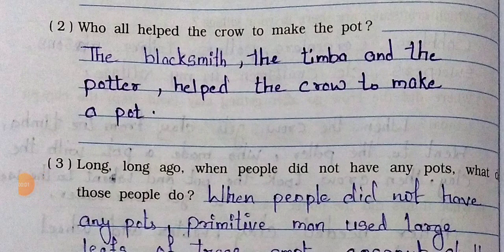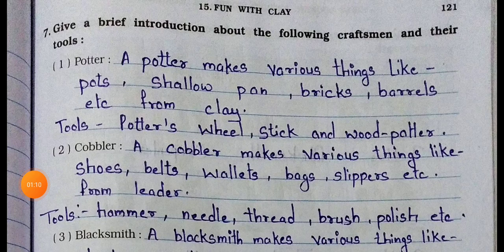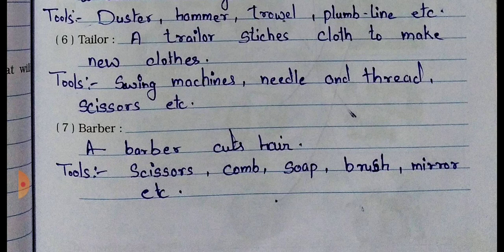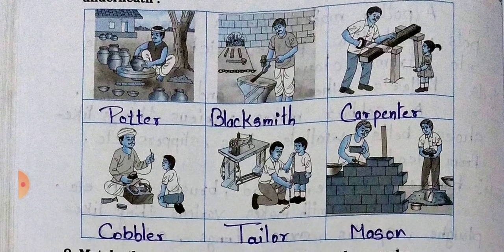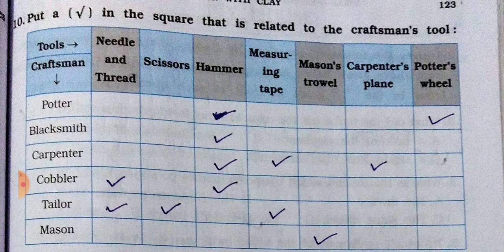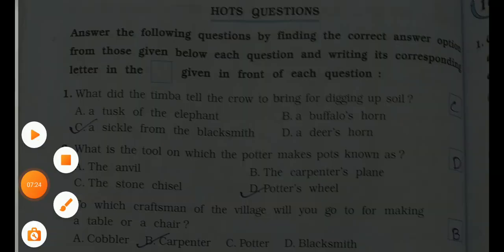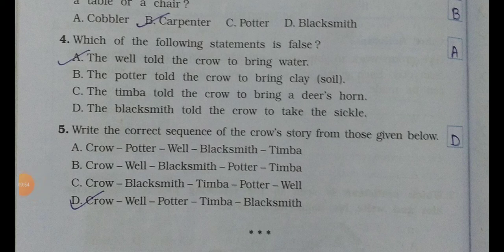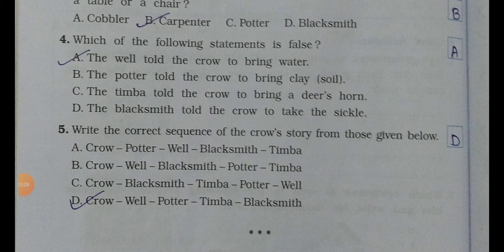STD 3 Environmental studies workbook Chapter 15 Fun with Clay (Part 2) Looking Around English ncert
Welcome

KA Online Guru 😇